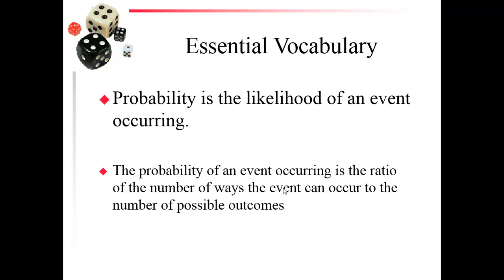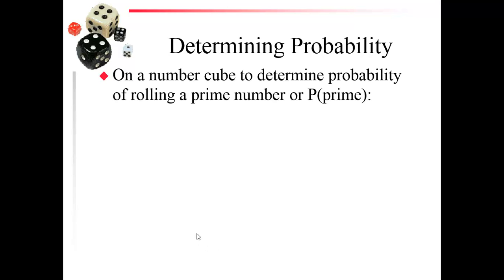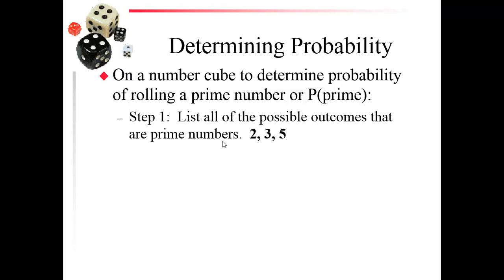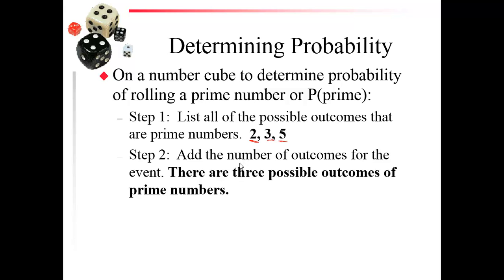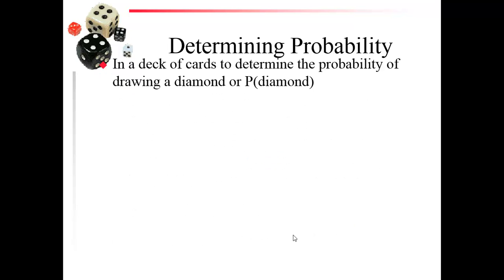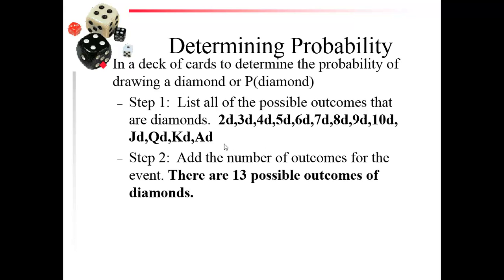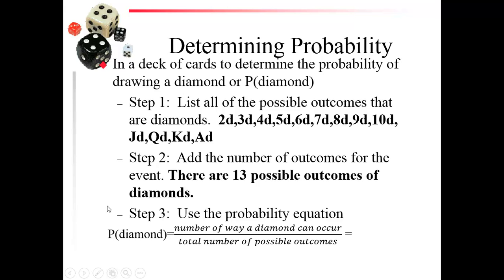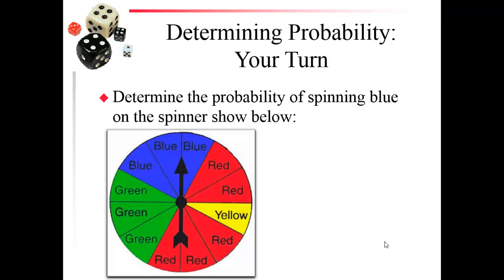Determining Probability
How to use the probability equation to assign a numerical value to a probability